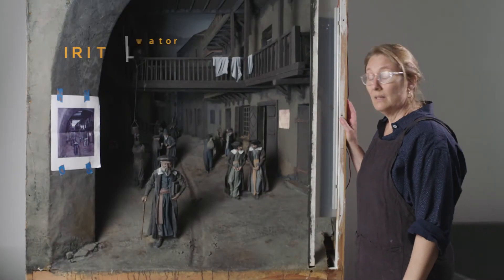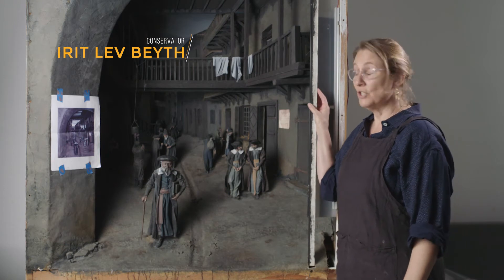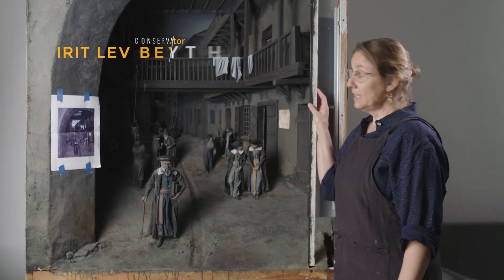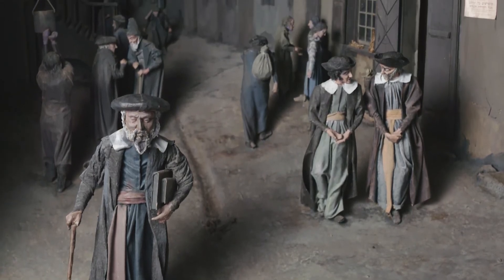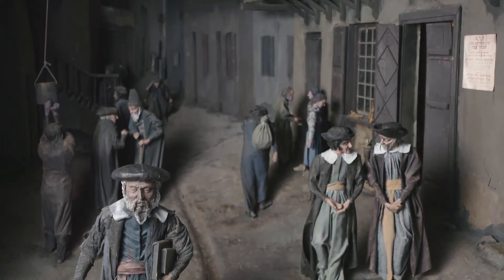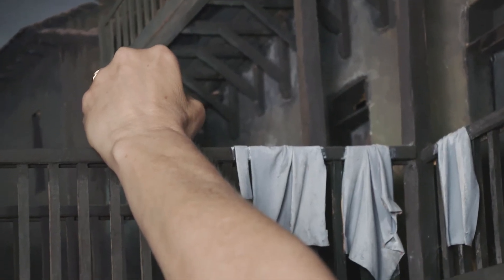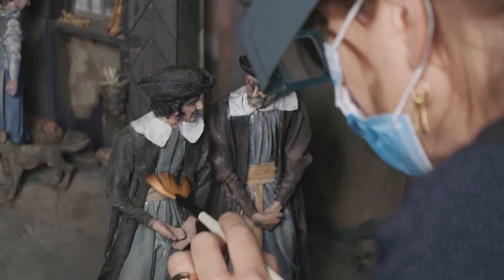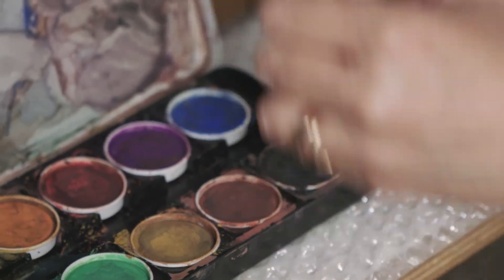Street of Lublin Diorama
Conservator Irit Lev Beyth reveals another highlight artifact from the Museum of the Jewish People's new core exhibition אנו - מוזיאון העם היהודי